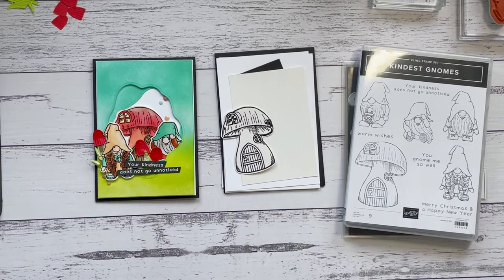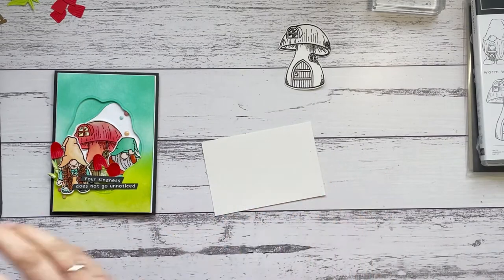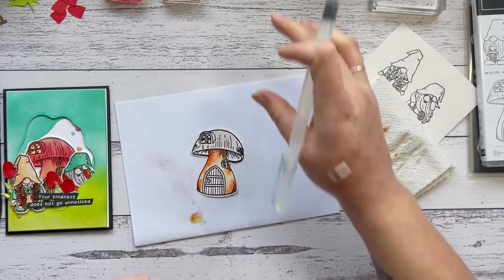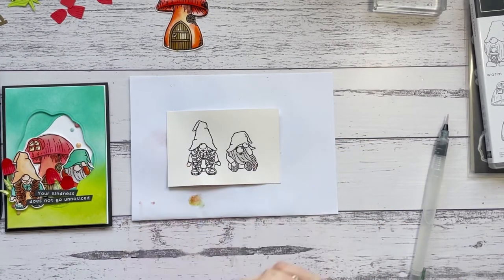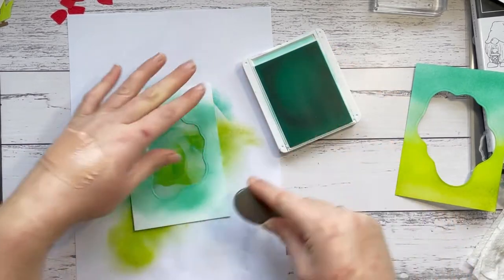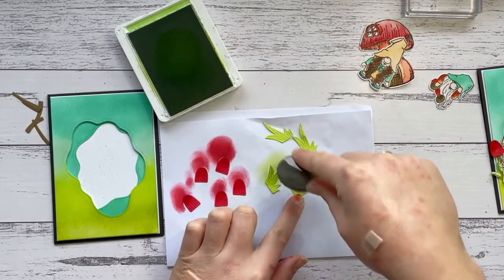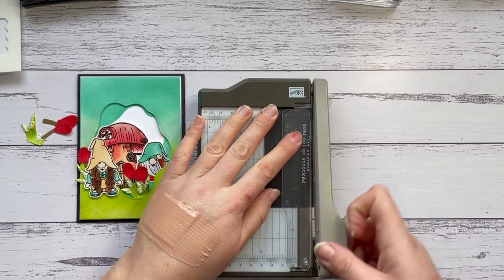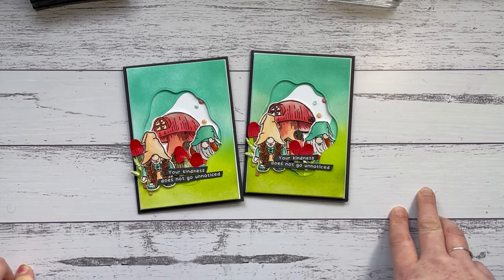Stamping Society - Kindest Gnomes - Stampin’ Up! - Tutorial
Today I am featuring a fun card using loads of watercoloring with the fun Stampin’ Up! Classic Inks and Water Painters.
I have used one of my favourite new bundles from the Mini Catalogue - the Kindest Gnomes Bundle from the Storybook Gnomes Suite.
Come and check out this fun video full of fun techniques & see below for how you can get access to the full written PDF tutorial.

in a new tab)

Big crafty hugs! x